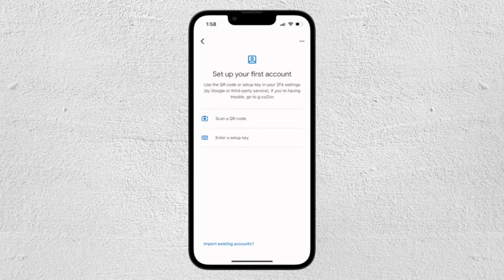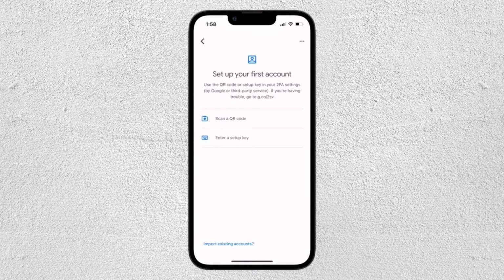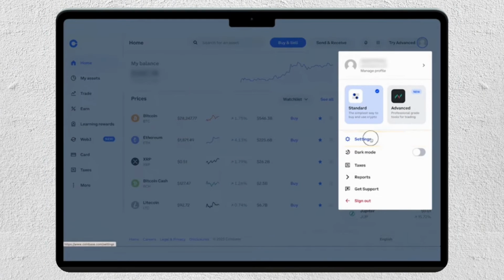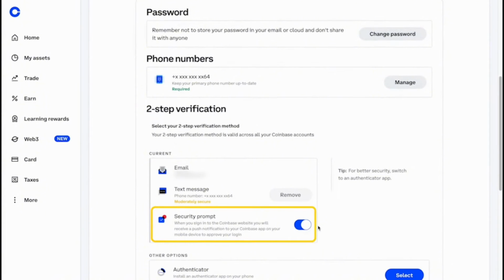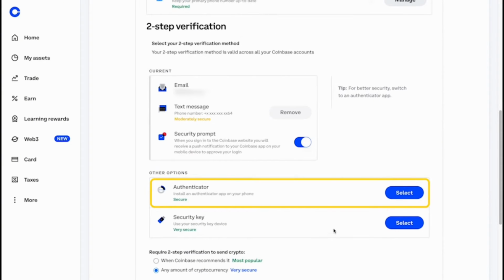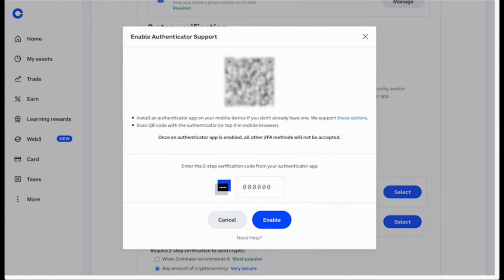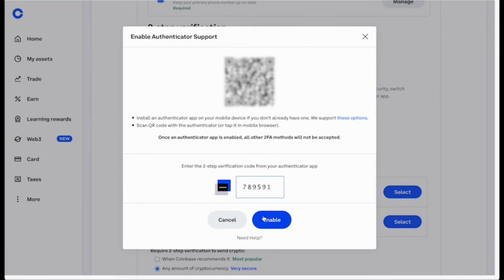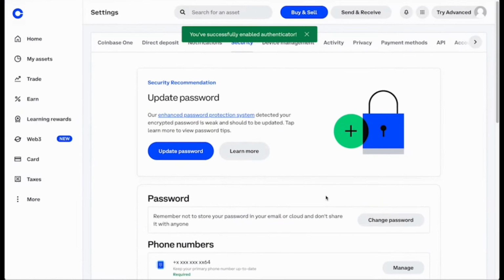How To Set Up An Authenticator App For Coinbase (Step-by-Step)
In this video, we will show you how to set up an authenticator app for Coinbase to make your account more secure. This is a step-by-step guide that will help you enable two-factor authentication (2FA) quickly and easily.

What you’ll learn:

How to download and install an authenticator app

How to connect the authenticator app to Coinbase

How to scan the QR code or enter the setup key

How to verify and complete the 2FA setup

Timestamps:
0:00 Introduction
0:10 How To Set Up An Authenticator App For Coinbase (Step-by-Step)